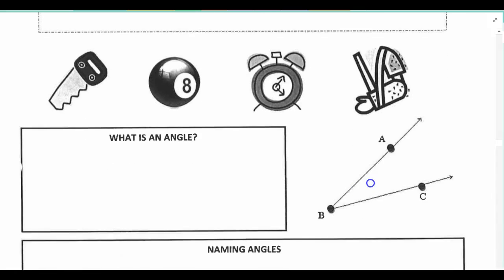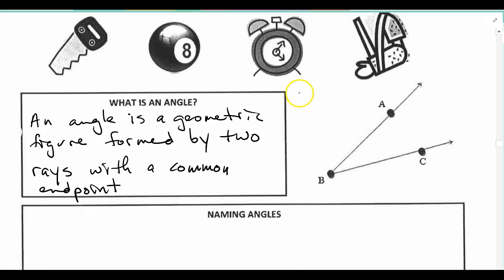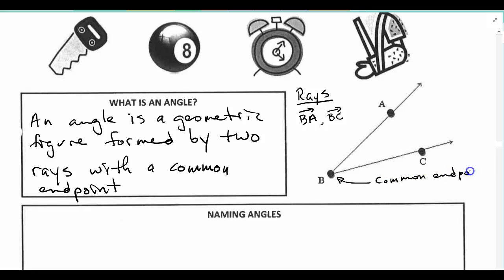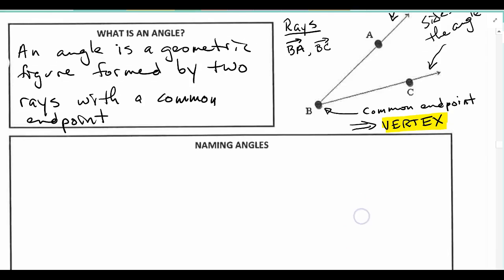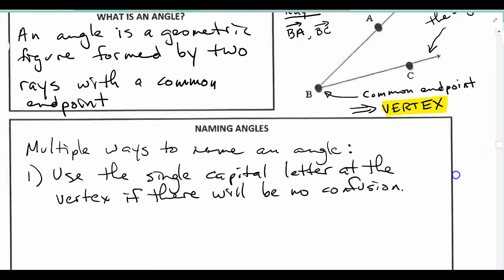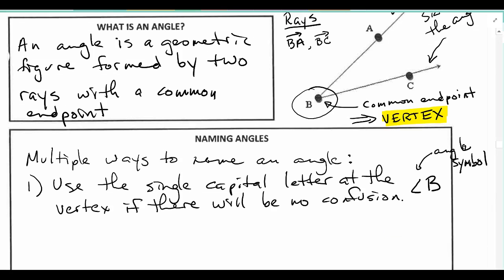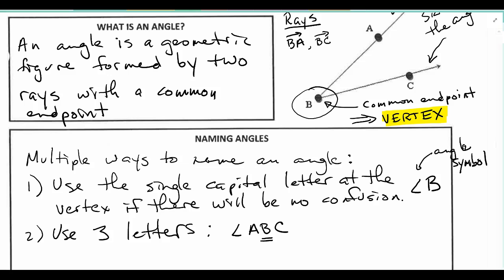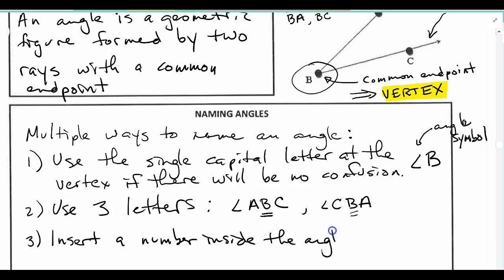Chapter 1 Section 1.2 - video #1